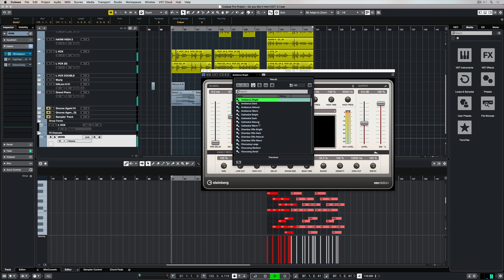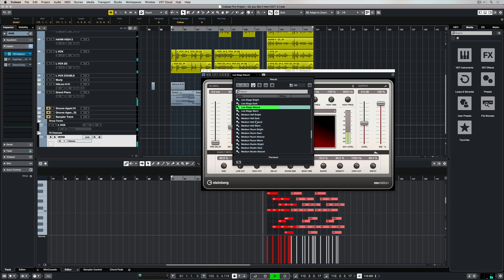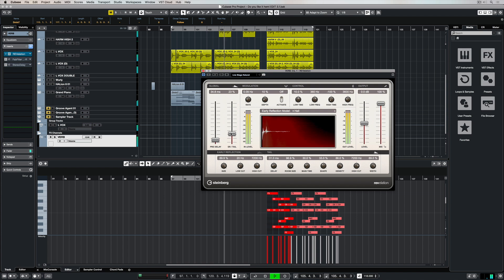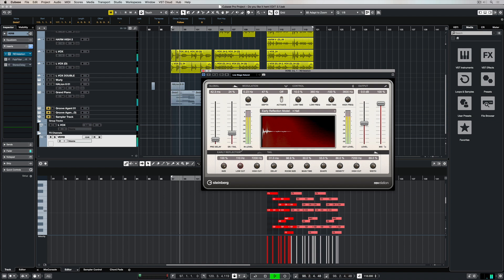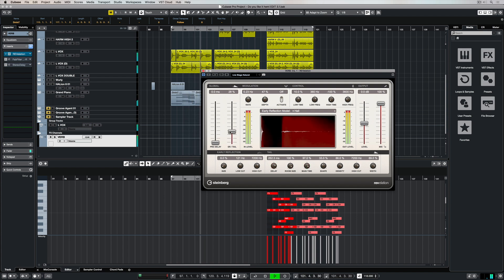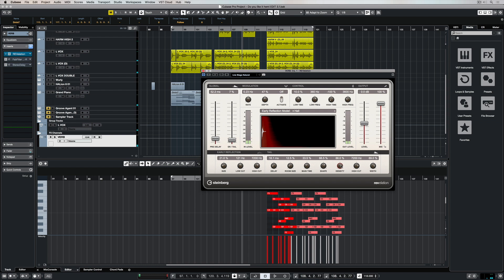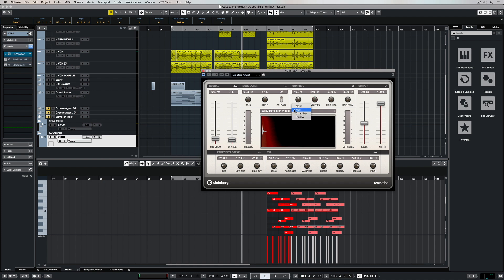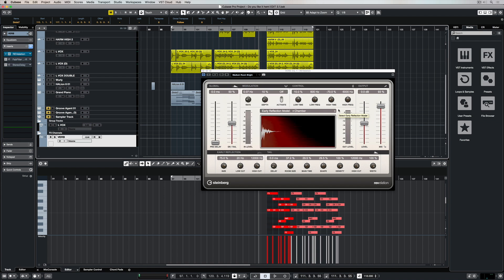REVelation | Effects and Plug-ins Included in Cubase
Revelation is one of the key effects and plugins in Cubase, a digitally-created, algorithmic reverb which uses less processing power for a very natural sounding reverb. It features a wide variety of controls to precisely tailor the reverb to your music production, including pristine early reflections sliders for a really accurate sound. Cubase features a number of reverbs, mastering how to use a reverb plugin will ensure that your DAW productions sound as realistic as possible.